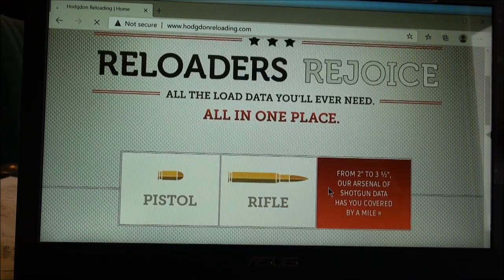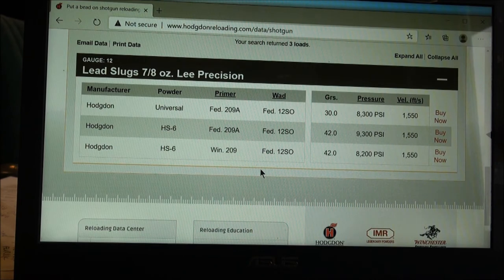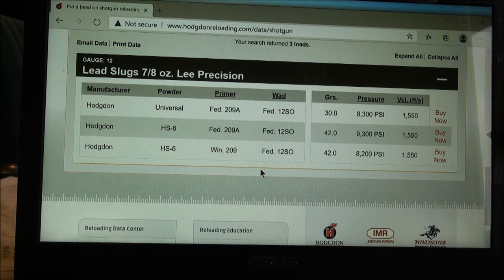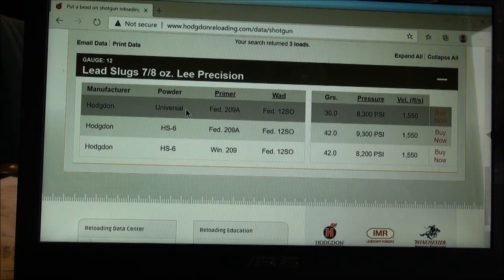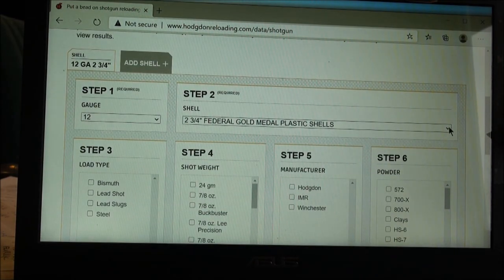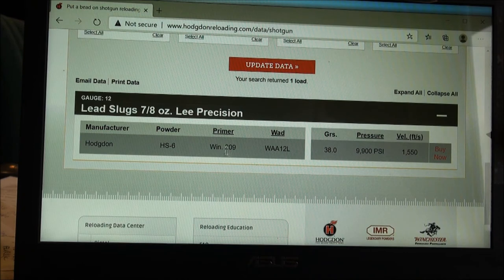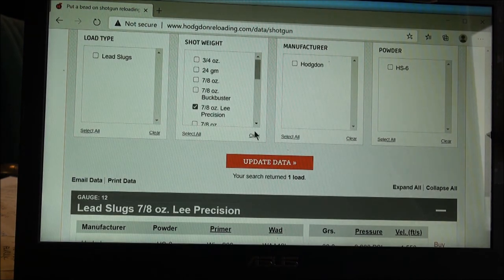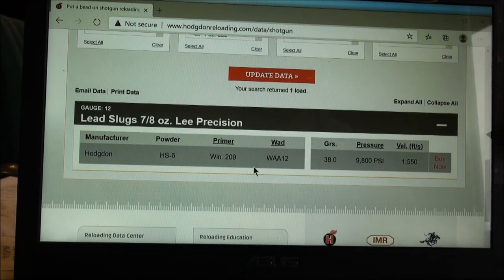Reloading reduced recoil 12 gauge Lee 7/8 ounce slugs on Lee Load All II.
A reduced recoil 12 gauge Lee 7/8 ounce slug load for shooting in 3 gun matches.

Lee slug I cast from stick on wheelweights purchased from Ebay.

can use this load in a 3 gun match.

Having fun with reloading,  bullet casting, and shooting.
A family channel.